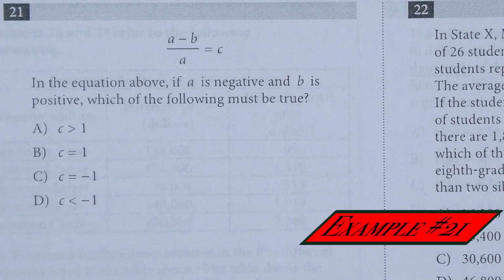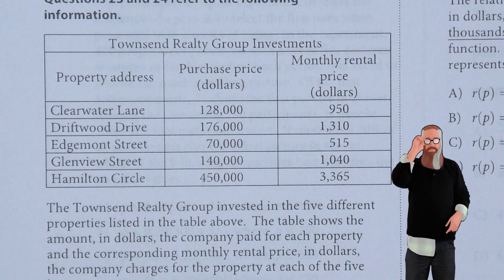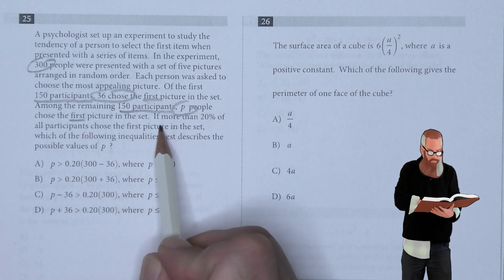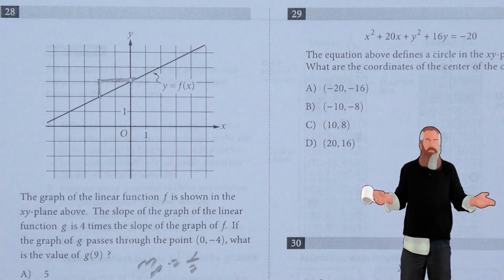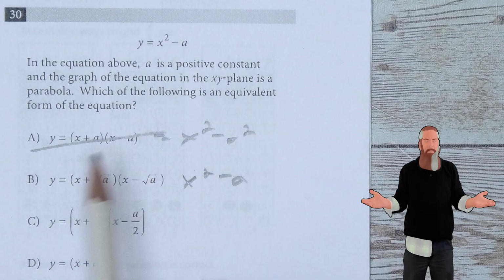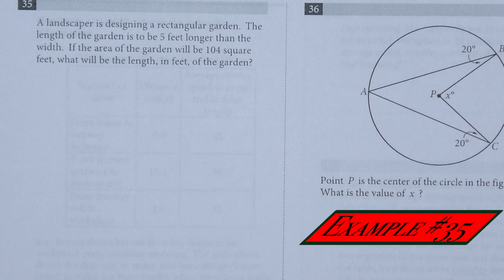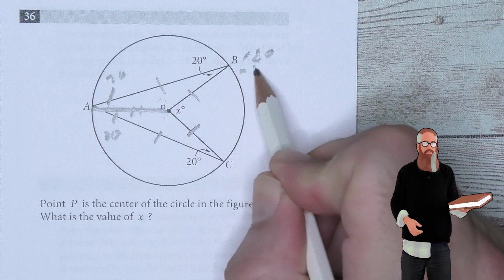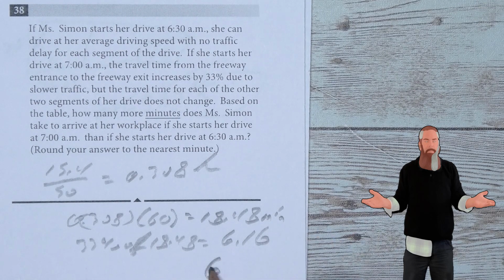College Board Practice Test #5 Part 4 #21-38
00:00 Intro
00:21 #21
01:02 #22
02:29 #23
03:55 #24
04:58 #25
06:22 #26
07:12 #27
08:01 #28
09:34 #29
11:02 #30
11:32 #31
12:10 #32
12:50 #33
13:41 #34
14:13 #35
16:06 #36
17:30 #37
18:32 #38

Song: Lullaby
Artist: Owl Nest